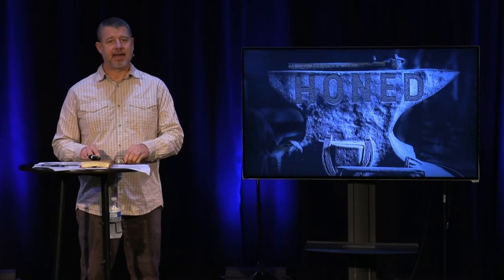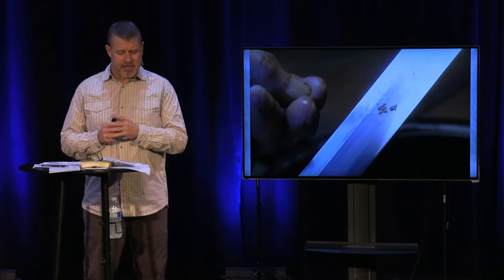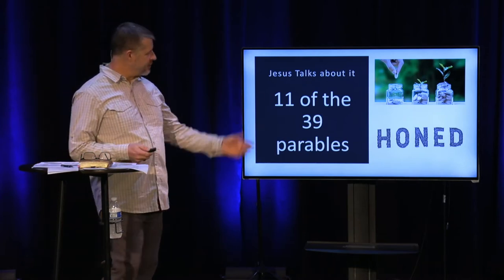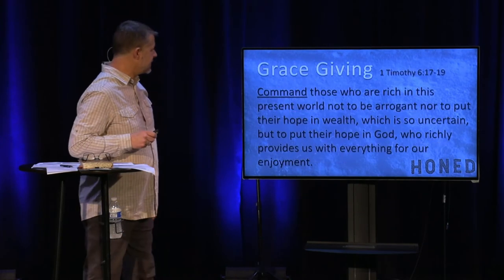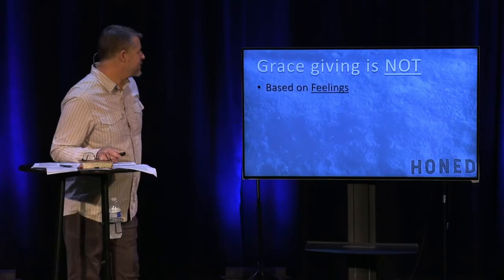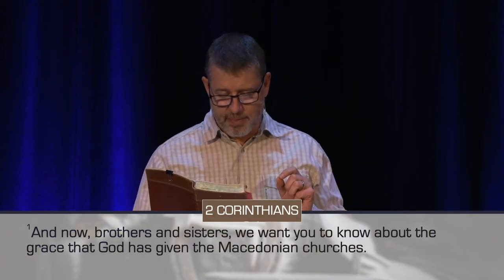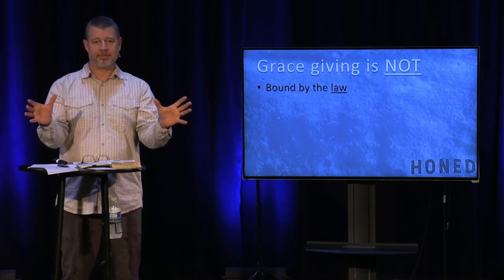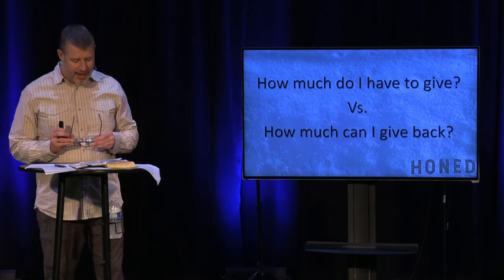Grace Giving | Honed